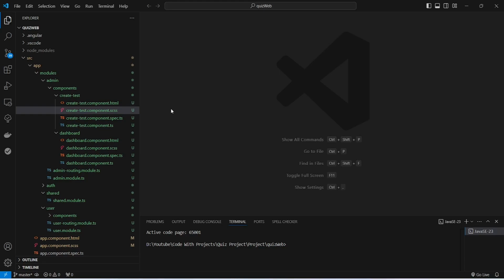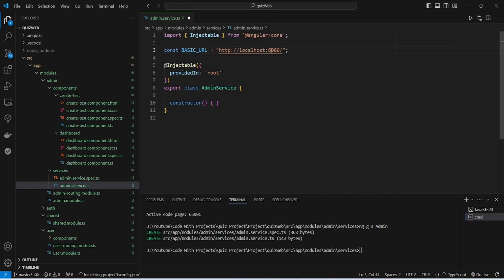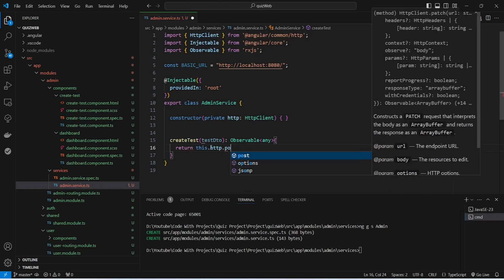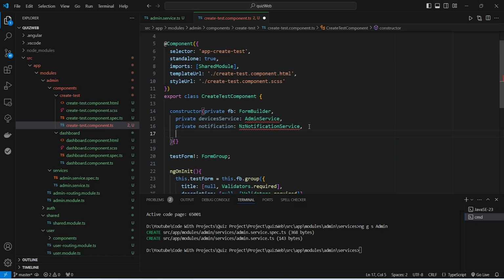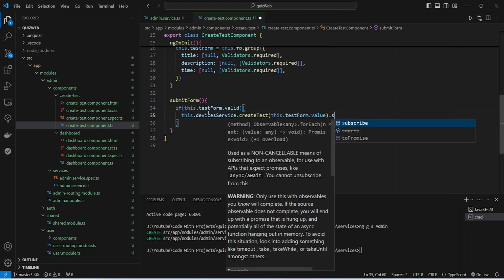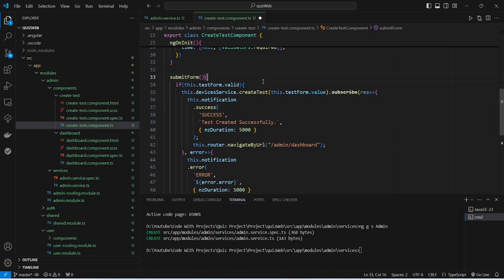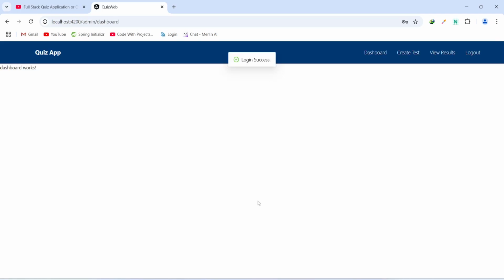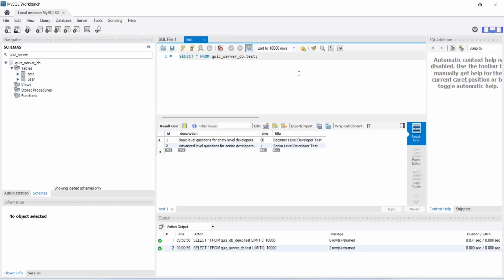Call Create Test API in Angular With Admin Service | Quiz or Exam Portal | Spring Boot & Angular|#20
In this video, we create the Admin Service in Angular and demonstrate how to call the Create Test API for our Quiz App or Exam Portal. Learn how to implement seamless integration between the Angular frontend and the Spring Boot backend. Follow step-by-step as we handle API calls, set up services, and ensure smooth functionality for creating tests in the application